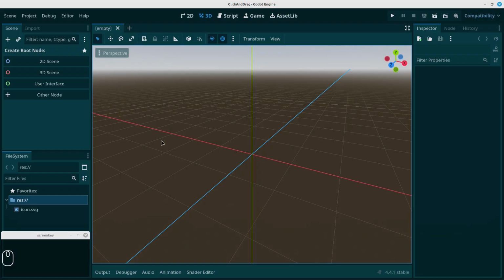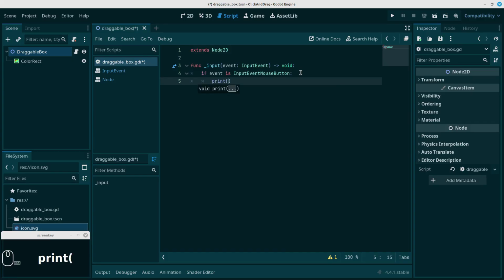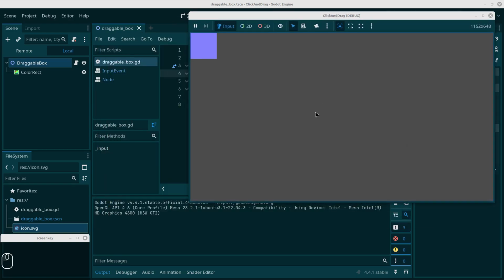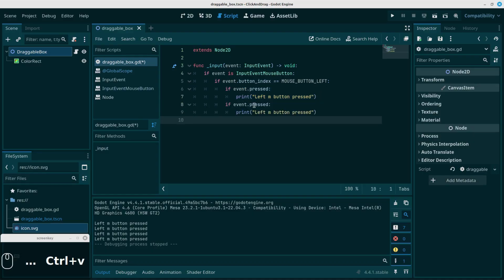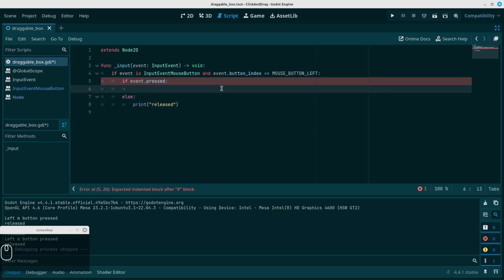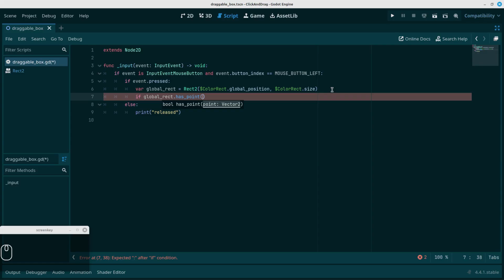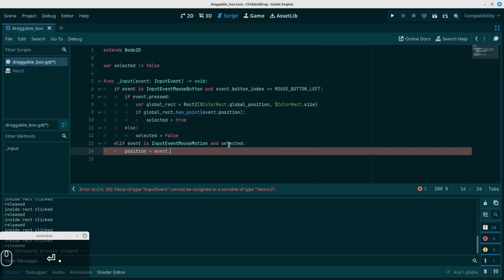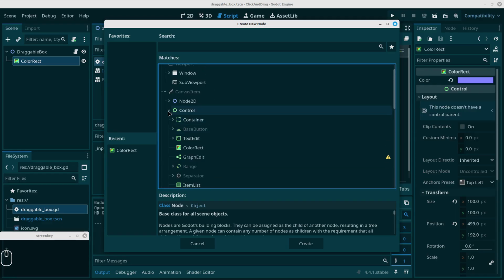Godot 4 Tutorial: Click & Drag UI Elements (Part 1 – Global Position)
In this first part of the tutorial, we’ll learn how to make UI elements draggable in Godot 4 using global position.

00:00 Intro
00:16 Title Screen
00:49 Start Project
01:42 Add script
02:00 _input function and InputEvent
02:40 InputEvent usage table
02:53 InputEventMouseButton and InputEventMouseMotion
05:14 pressed event
06:31 button_index usage
08:09 Why is it called button_index?
09:16 Can I use the index number instead?
09:45 The right order if statements can make code more efficient
11:45 How to detect a mouse button release
12:22 Joining multiple if statements
15:51 How to get Rect2 properties of our UI shape
16:54 Using and explaining global_position property
19:08 Detecting if the shape has been clicked by the mouse pointer
21:11 How to toggle if the shape is currently selected or not (being clicked)
22:26 Code to actually drag the shape (InputEventMouseMotion usage)
23:22 Functional but not complete example
24:05 Using a mouse offset value to smooth the drag movement
26:00 Perfectly working example
26:42 Control (UI) nodes vs Node2D (Game Space) nodes
27:37 Extra Info slides

You’ll see how to:
– Detect mouse clicks on UI elements
– Use global_position to move nodes smoothly
– Apply drag offsets so dragging feels natural

This is Part 1 of a 2-part series. In Part 2, we’ll expand this to drag non UI elements.. more advanced dragging setup.

Perfect for beginners who want to understand the math behind click-and-drag before moving on to more complex cases.